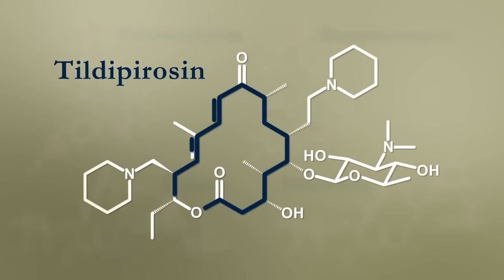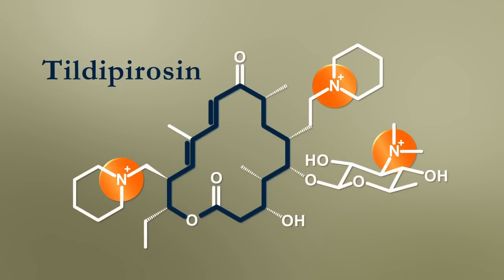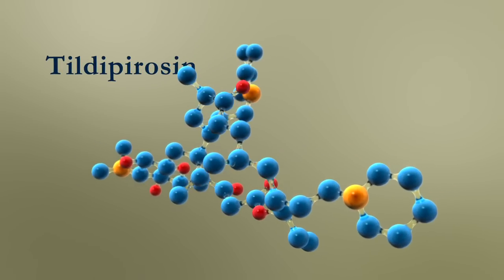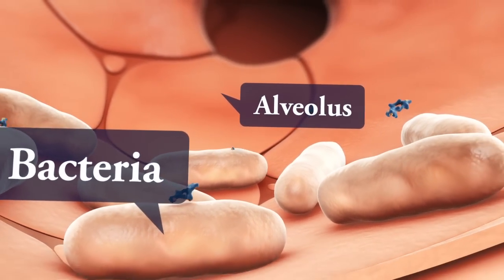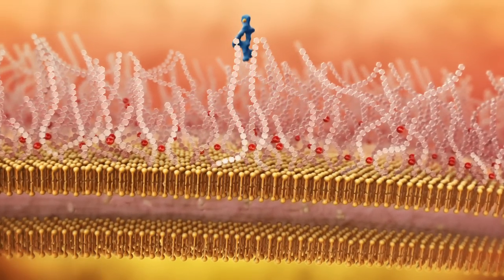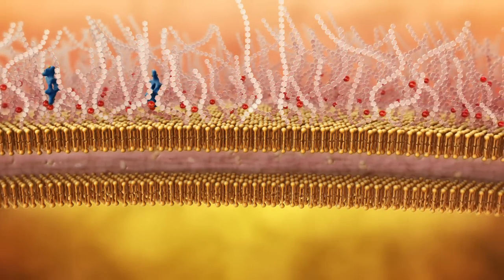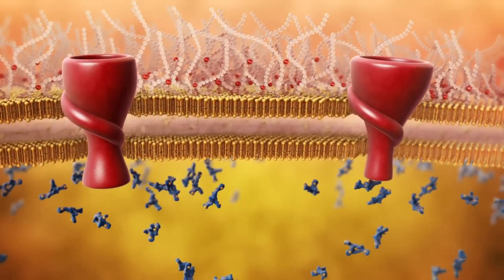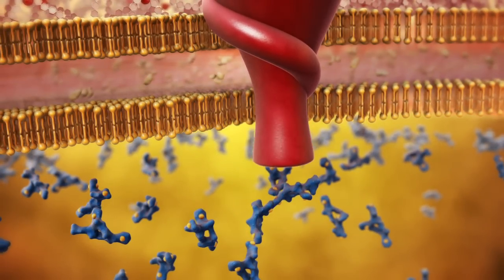Zuprevo™ - a truly unique macrolide antibiotic v01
With tildipirosin, the active substance in Zuprevo™ antibiotic, Merck Animal Health has introduced a novel, tri-basic 16-member macrolide to help veterinarians and farmers battle respiratory disease.